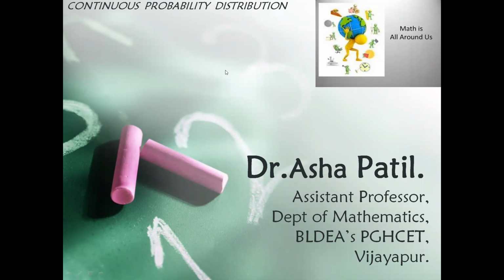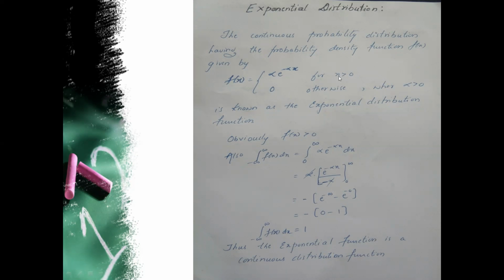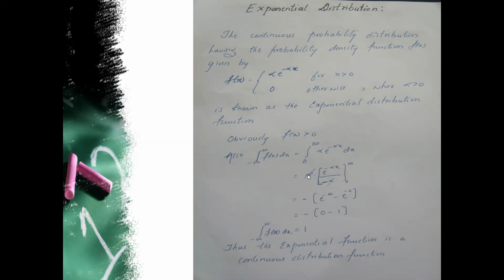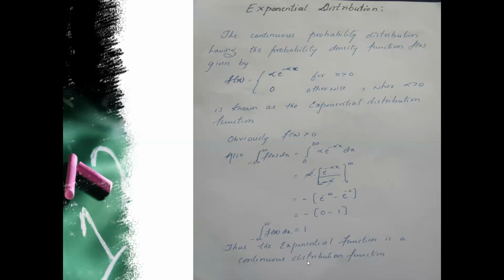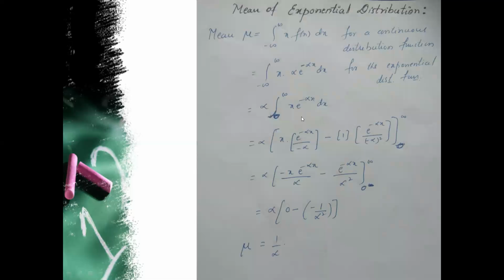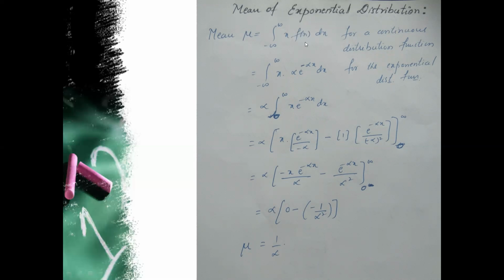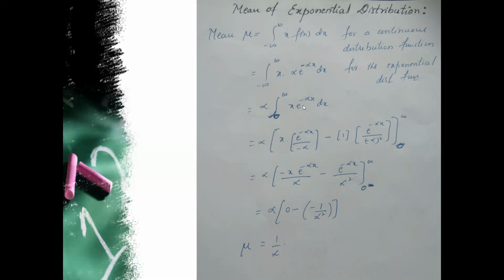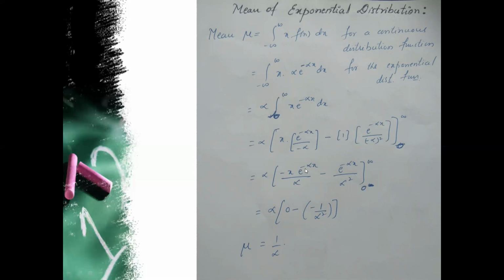Exponential distribution function and its Mean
The Exponential Distribution function is introduced and it's Mean is derived